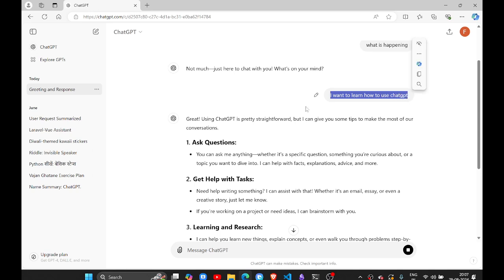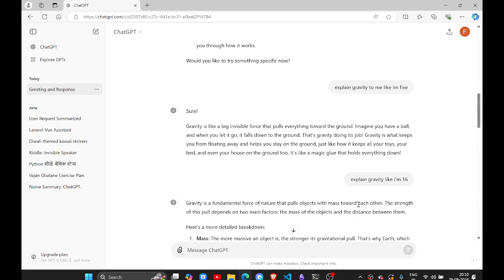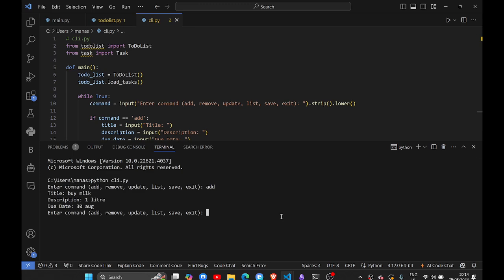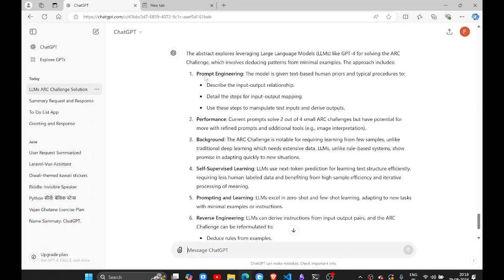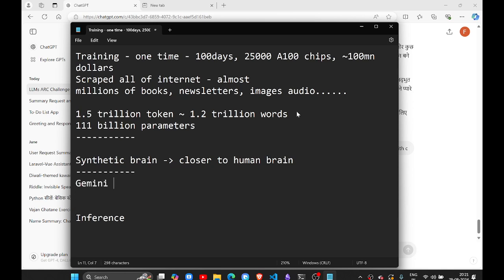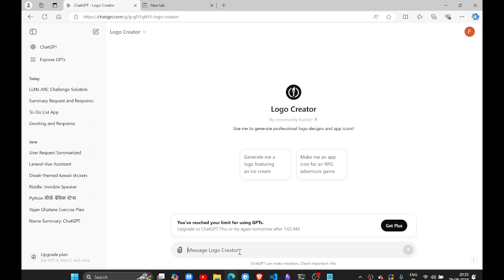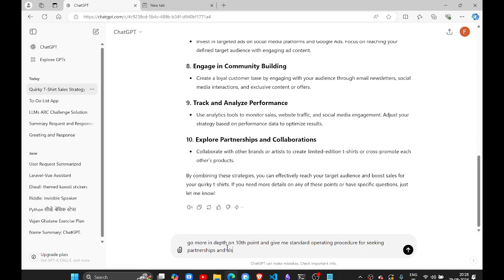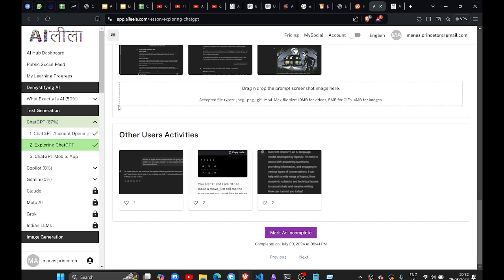Understanding ChatGPT (For AI Leela users) (EN)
Deep dive on how to use ChatGPT.
We'll see what is a prompt, how to use chatgpt, some examples etc.